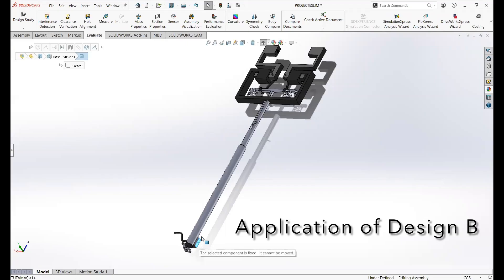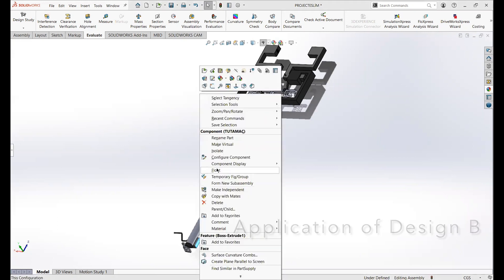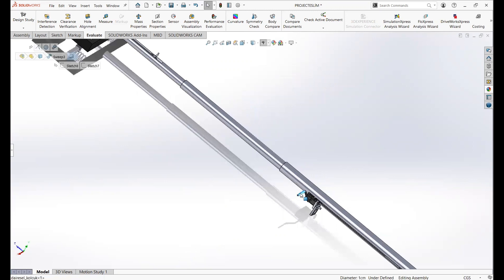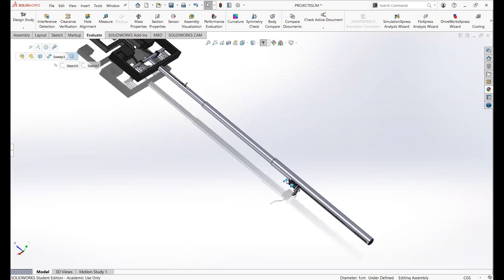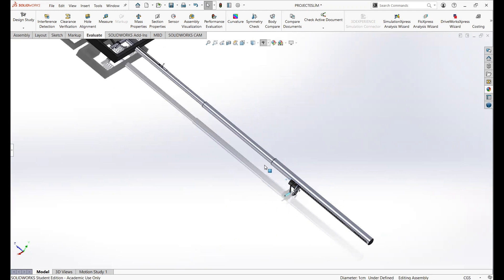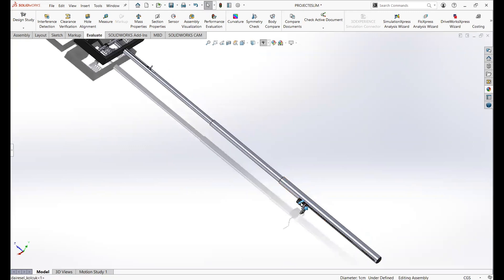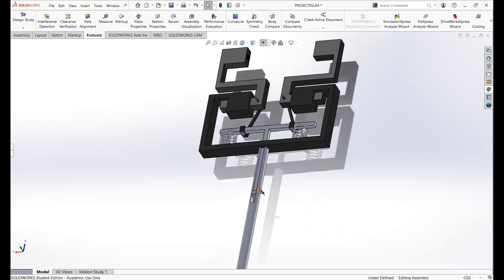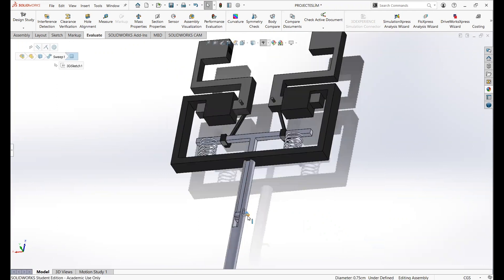Bilkent University 2020-2021 ME102 Project C Group 209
Exploded View of Design B (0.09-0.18) is suggested to be watched at 0.25 speed.
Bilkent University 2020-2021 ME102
Group 209
Mirabel Alsu Bayazıt
Burçe Karayazı
Ege Özkan
Kaan Yılmaz
Alp Yücel